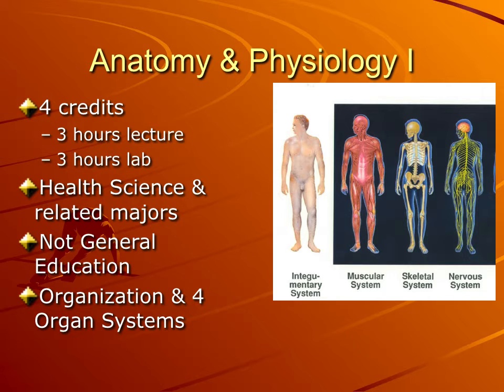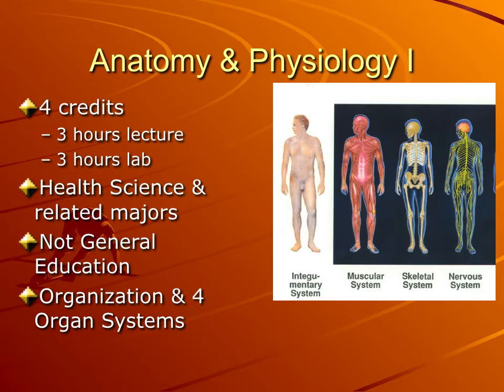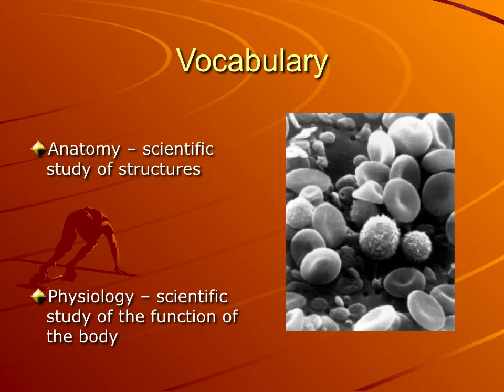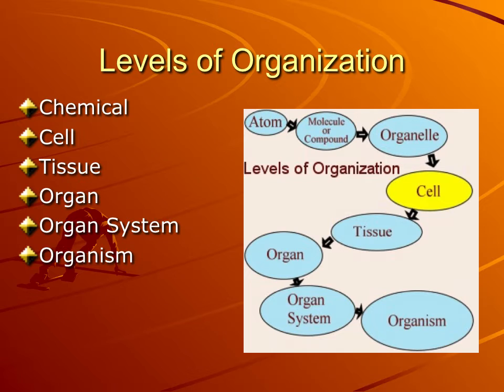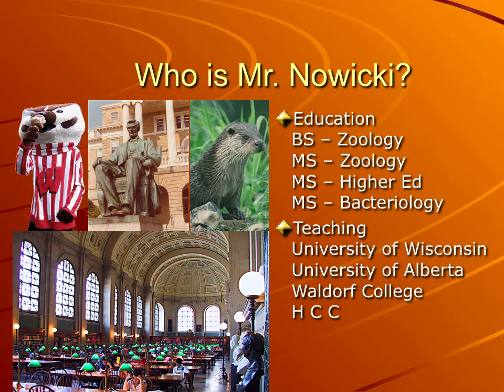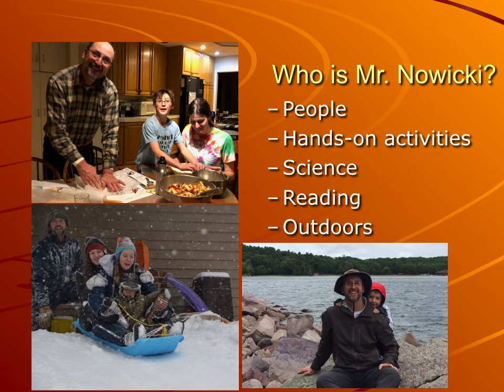Chapter 1 APIntro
Biology 213
Anatomy & Physiology
Chapter 1